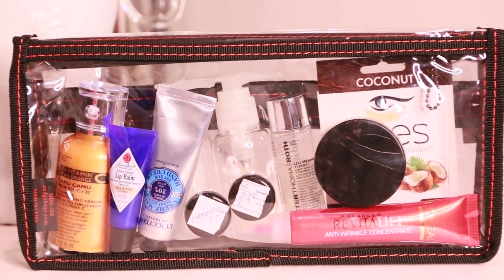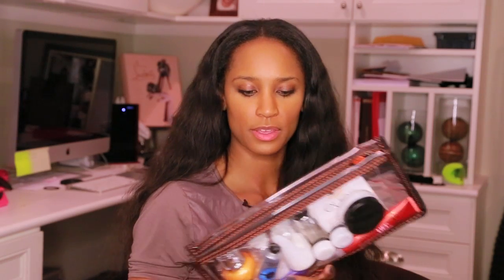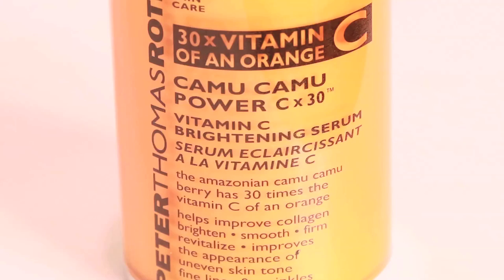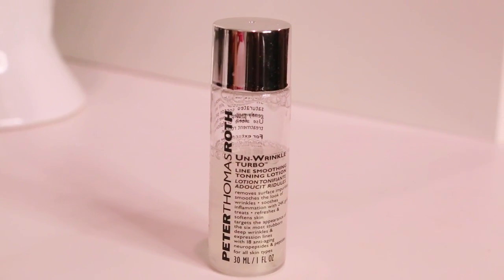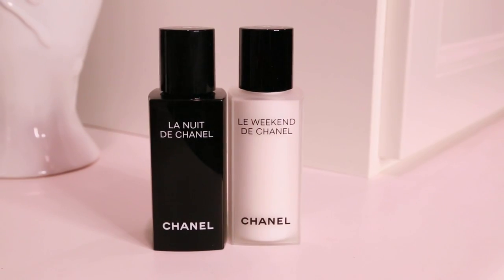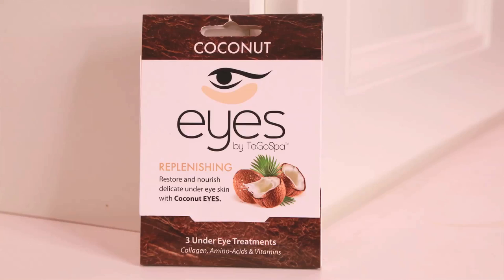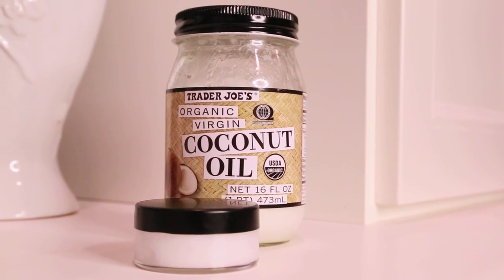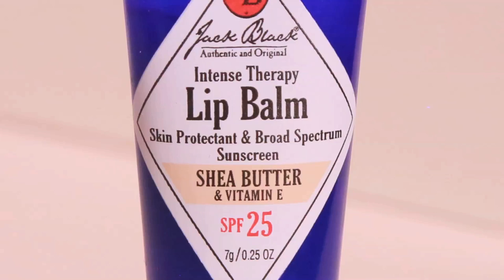Winter Skincare Survival Kit: NYFW Edition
Winter Skincare Must HAVES if you're in a cold climate. Want great skin? Add these type of products to your skincare regimen and you'll be a few steps closer to glorious skin and 10 years further away from needing a plastic surgeon. LOVE the SKIN You're In! Xo